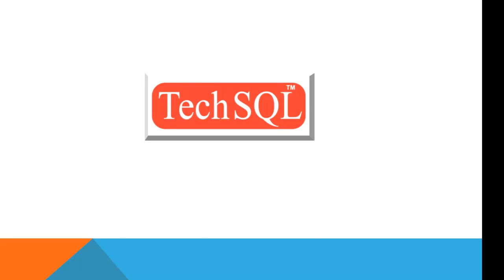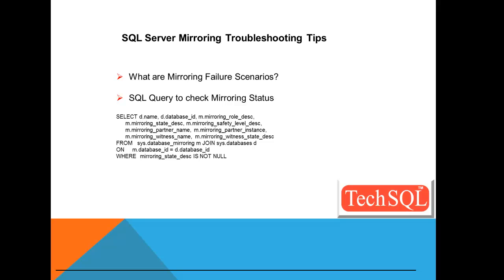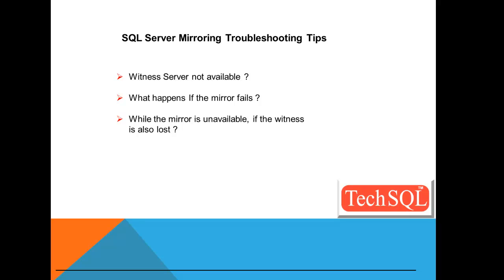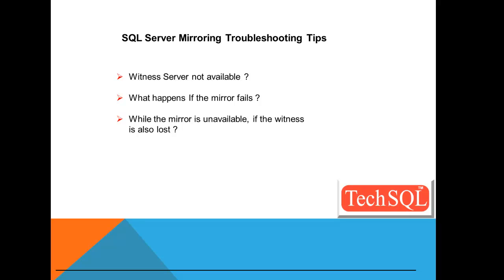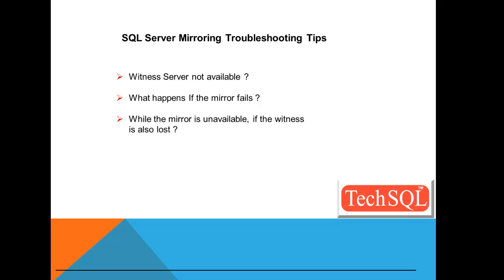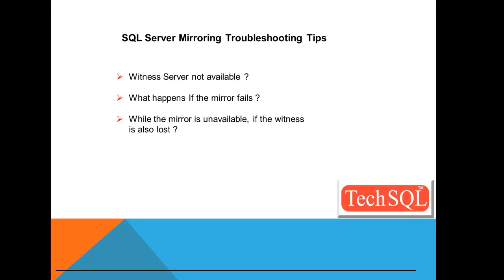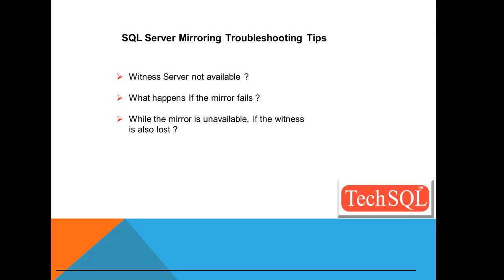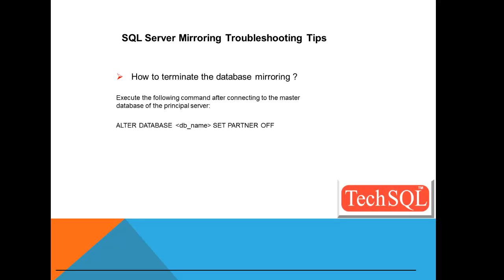SQL Server Mirroring Troubleshooting